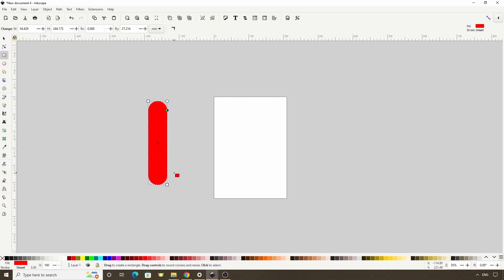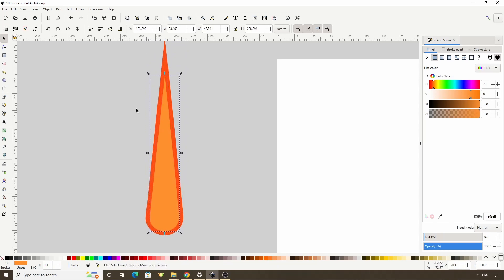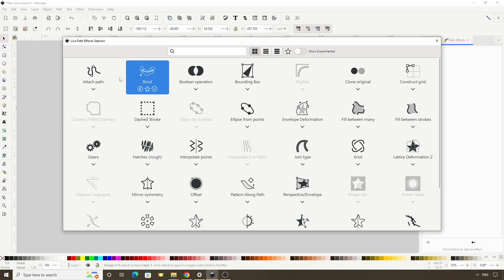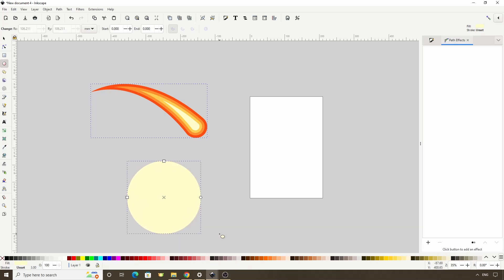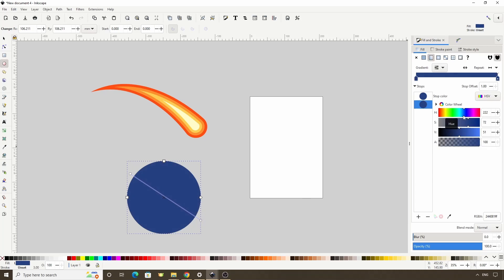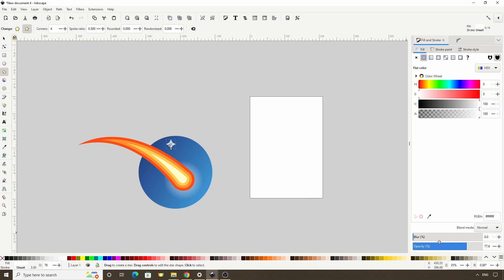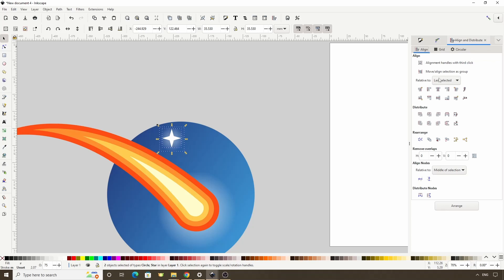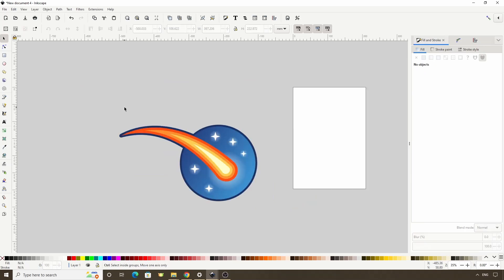Create a Simple Meteorite Logo in Inkscape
In this Inkscape tutorial, we'll learn how to create a simple meteorite/comet logo. In this process, we'll learn how to use the Inset and Outset path operations and the Bend path effect.
Colors I used: ff4e14ff, ff902eff, ffcd51ff, fffccbff, 244081ff, 3f9cdaff, 1c3366ff

Timestamps:
00:00 Intro
00:10 Create a rounded rectangle
00:21 Change to path and edit nodes
01:00 Use Inset to create inner part of flame
01:23 Create rest of meteorite
02:00 Use Bend path effect to bend meteorite
03:23 Create circle for background
03:43 Apply linear gradient
04:24 Add glow to meteorite
04:36 Apply radial gradient
05:13 Add stars
06:41 Use Outset to create a border
07:32 Outro
07:39 Course previews